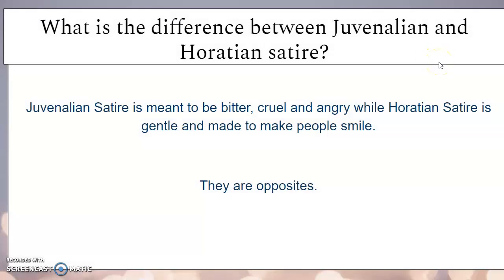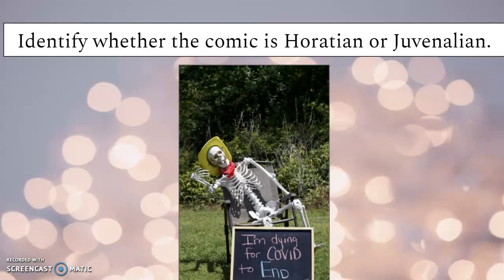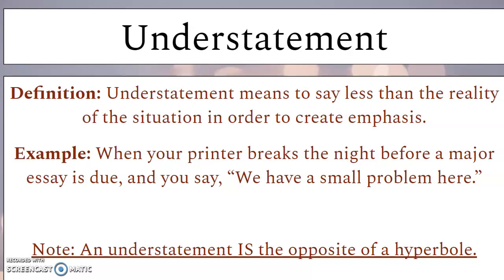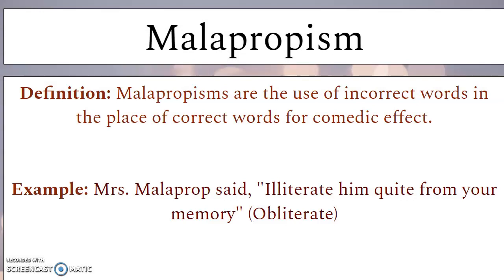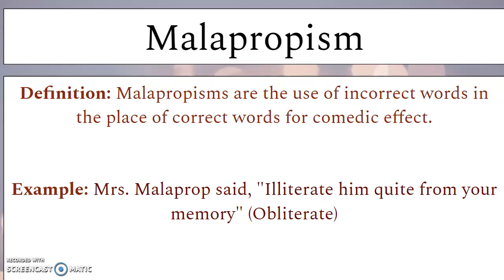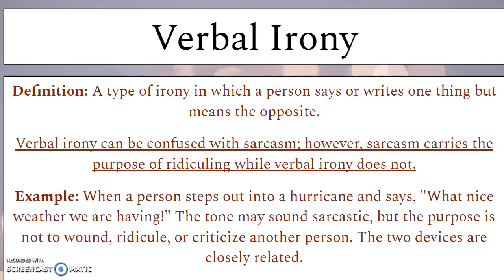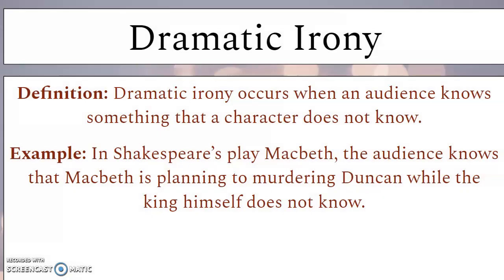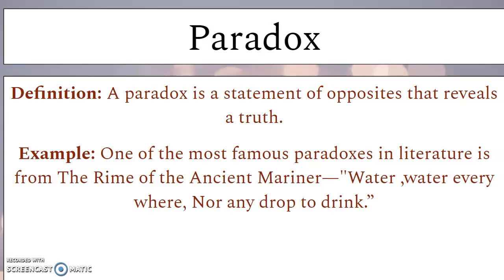Satire Quiz Review!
Please watch (especially CORE students) to prep for your Nov. 18th Satire Quiz